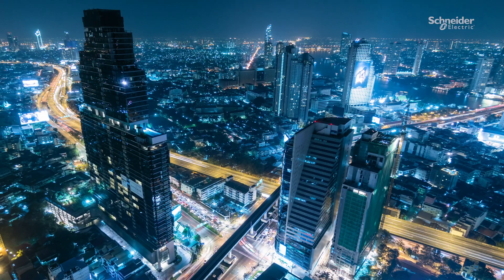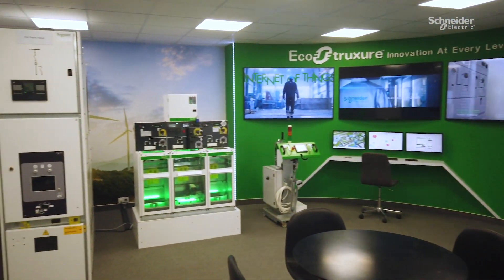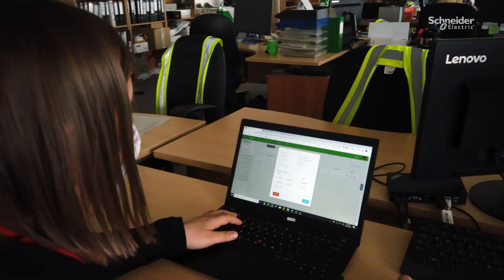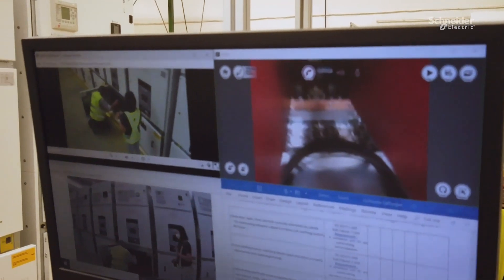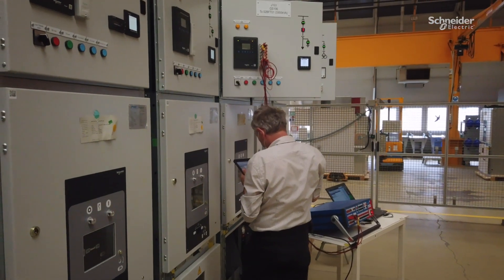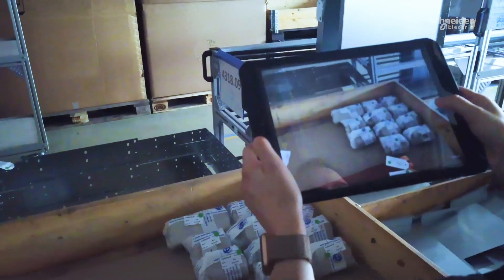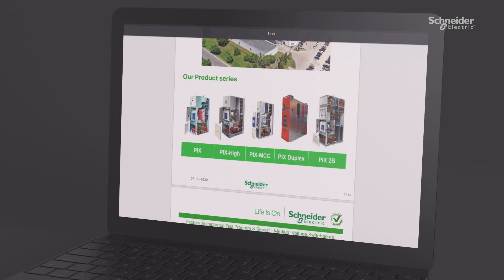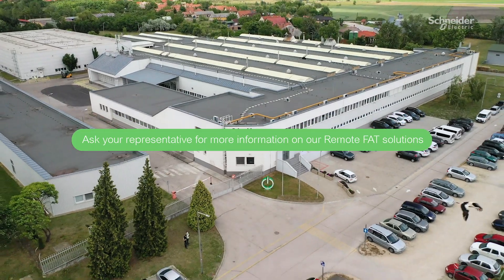Factory Acceptance Tests Go Digital to Keep Projects on Track | Schneider Electric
Factory acceptance tests (FATs) are a vital step to validate engineered power equipment and projects before installation at a site.

When business is not as usual, Schneider Electric's new Remote Factory Acceptance Tests (Remote FAT) provide a complete digitized experience offering a high-quality, low-cost, convenient alternative to conventional factory visits.

They provide much needed agility for medium voltage switchgear customers to keep their projects on schedule and on budget. With the ability to remotely access live video, conversations, photos, test results and reports, remote FATs fulfill all of the essential checks that customers need to validate the manufacture and delivery of their new electrical application or system.

This video discusses Schneider Electric's Remote FAT for a digital alternative to performing factory acceptance tests.